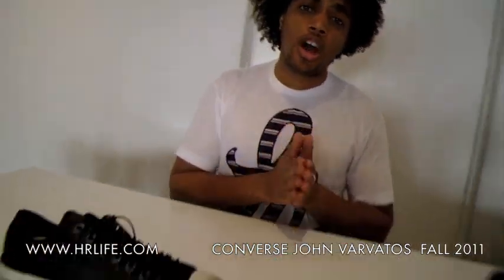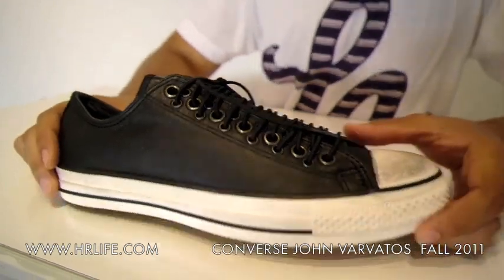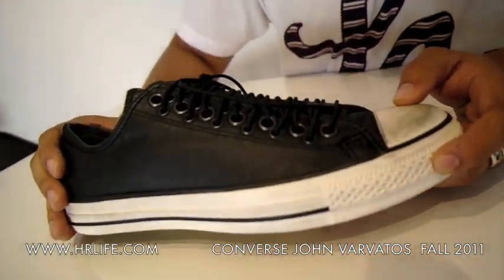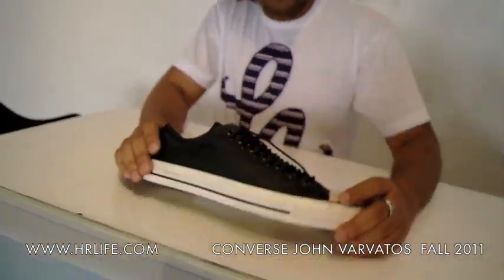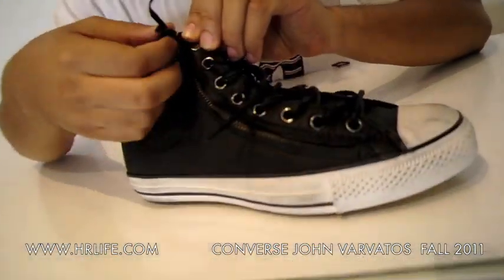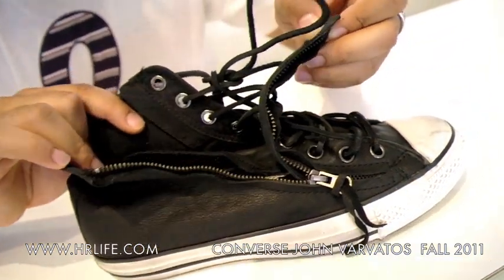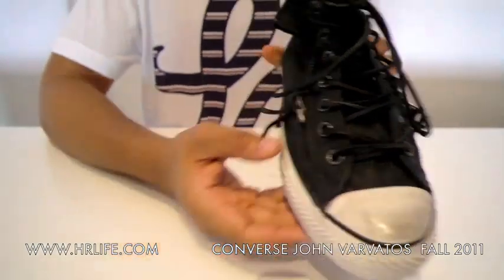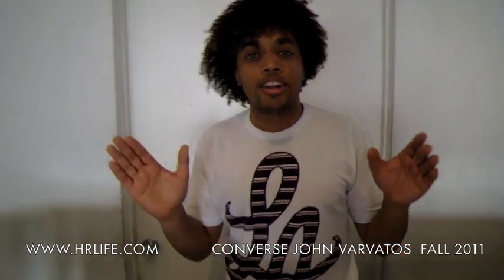Converse John Varvatos Fall 2011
Kyles Birthday is at LBar on 8/6/2011 at 11pm and then also at Nightswim at the Roosevelt Hotel on 8/9/2011 at 11pm- Both are going to be amazing!